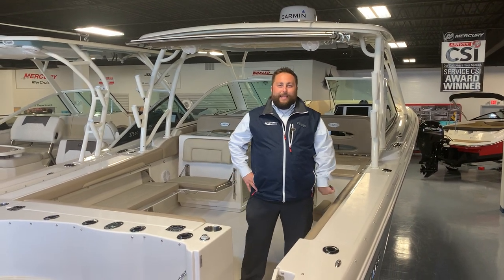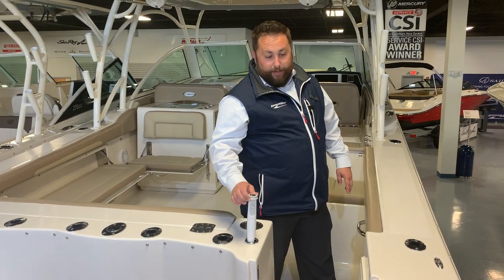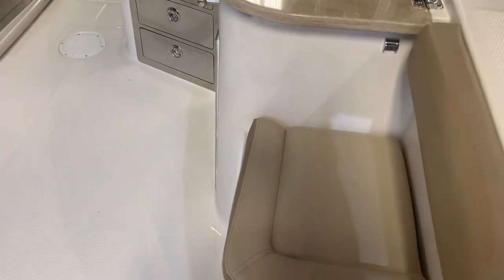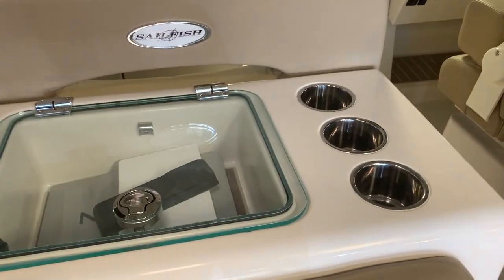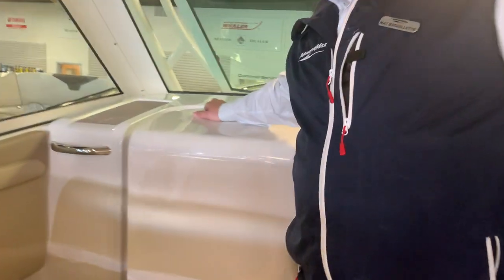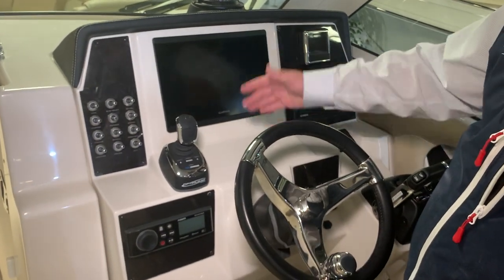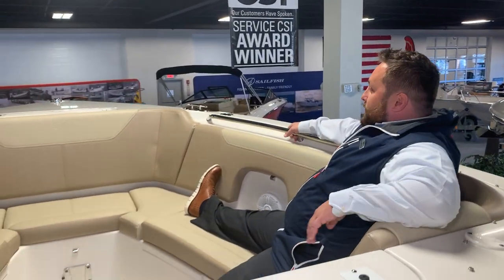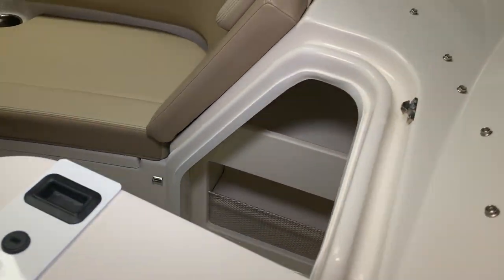2020 Sailfish 325 DC Boat For Sale at MarineMax Danvers, MA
The Sailfish 325DC is the perfect follow-up to the popular Sailfish 275DC. The 325DC has luxurious bow seating, a well-equipped cockpit galley, a below deck pantry, a spacious head, comfortable captain’s chairs, easy step down rear and side entry and a full array of fishing amenities. These top-notch features make the 325DC a fantastic addition to the Sailfish lineup. From an afternoon out on the water with your family to a sunset cruise with your friends, the 325DC allows you to have family fun boat plus the versatility of a serious offshore fishing boat. The Sailfish 325DC provides the perfect platform for whatever your day on the water looks like. Packed with standard features and built using quality SailTech construction techniques, the Sailfish 325DC is the best value in the dual console marketplace.